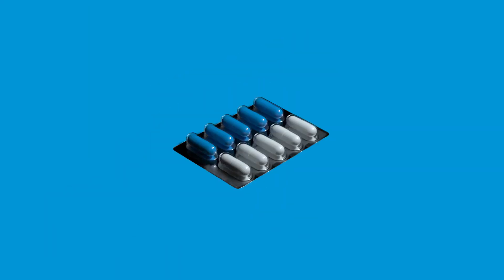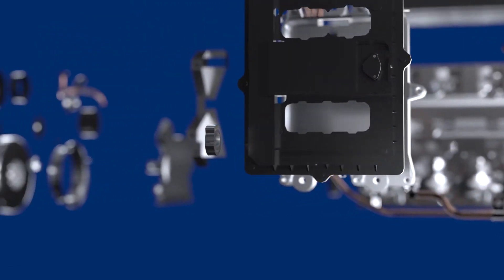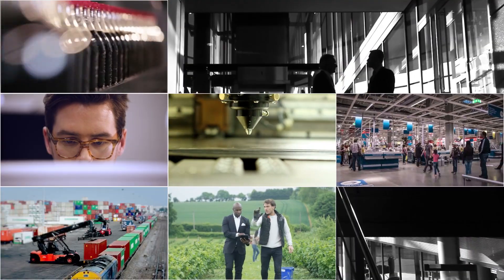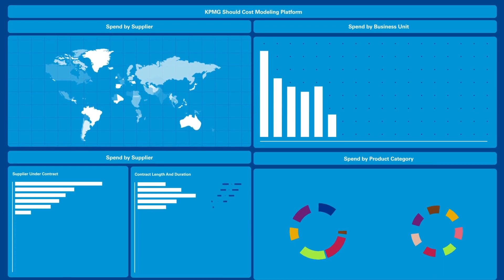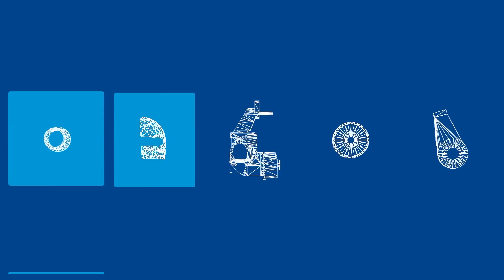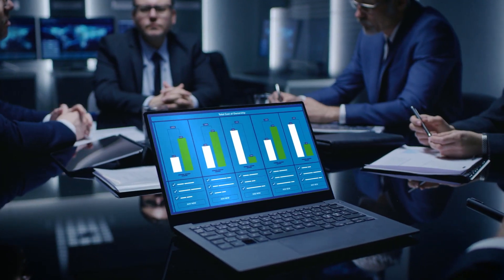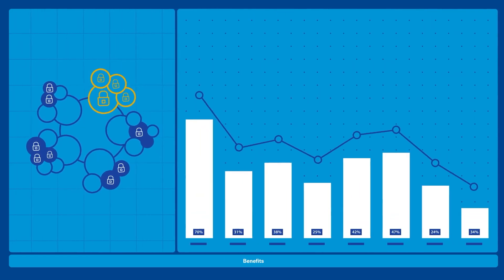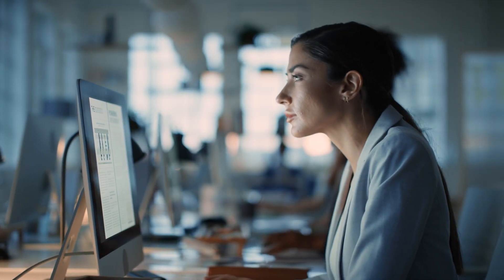KPMG’s Next Generation Should Cost Modeling Solution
Our proprietary analytics platform and tools use data science to help address the trade-off dilemma between precision and scale, allowing companies to achieve both.